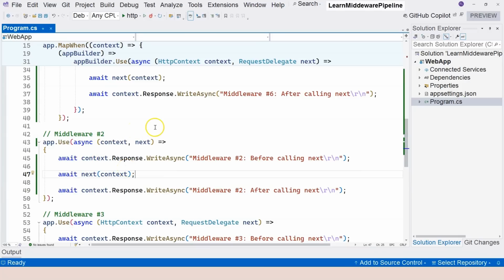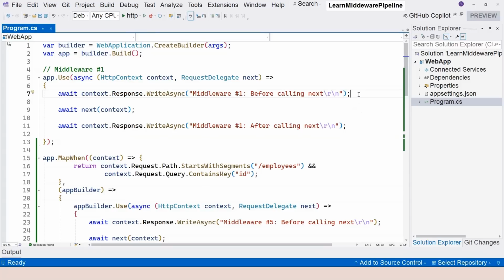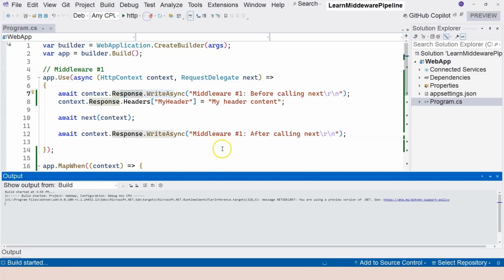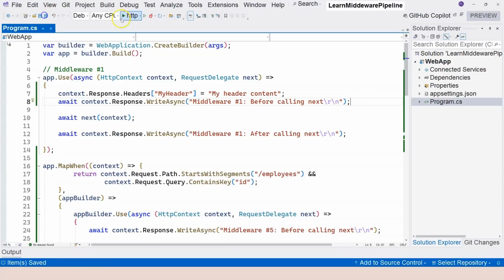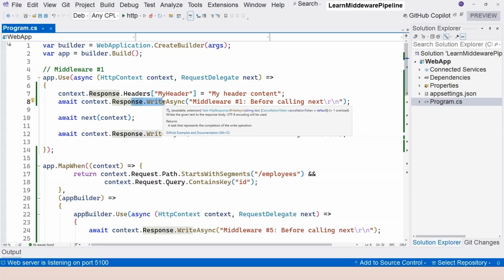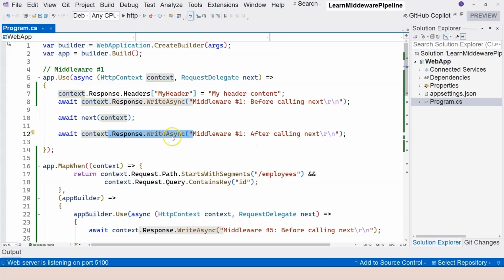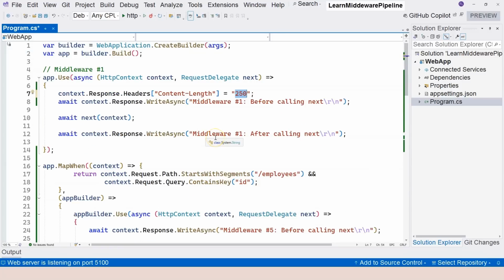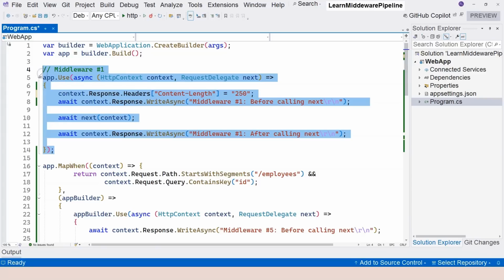Ep24. Avoid problems when writing response | ASP.NET Core in .NET 9 | C# | 2024